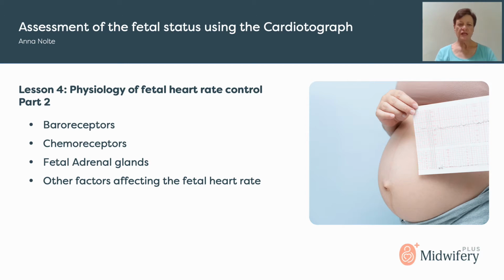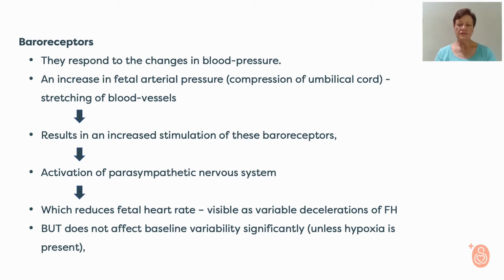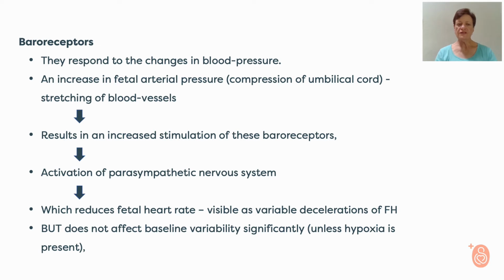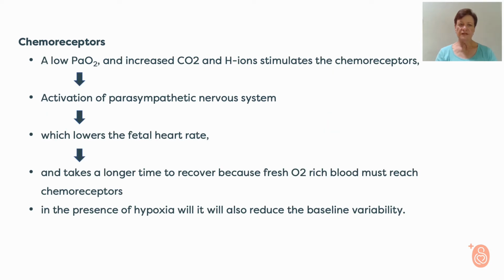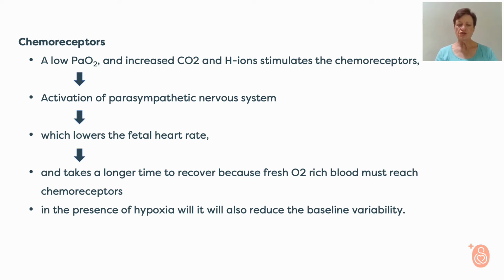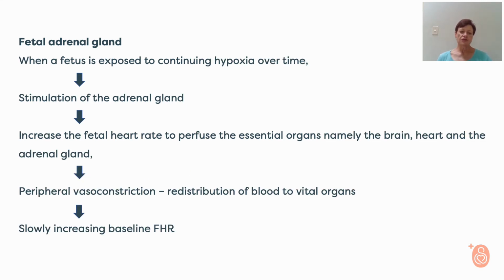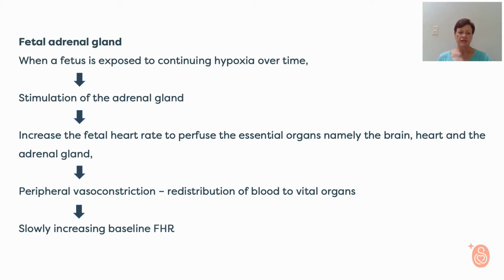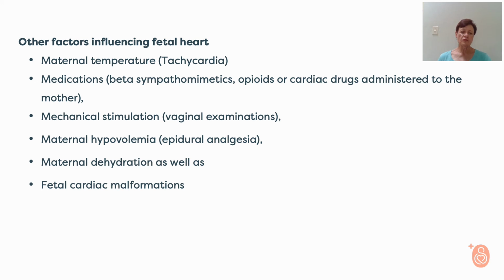CTG lesson 4 part 2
Lesson 4: Physiology of fetal heart rate control
Part 2